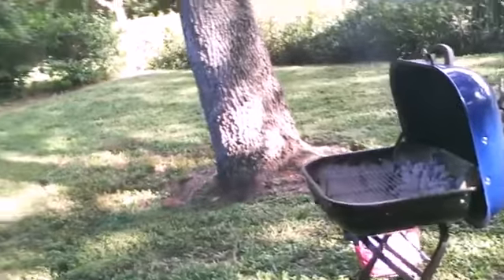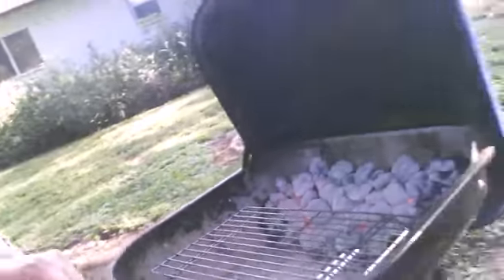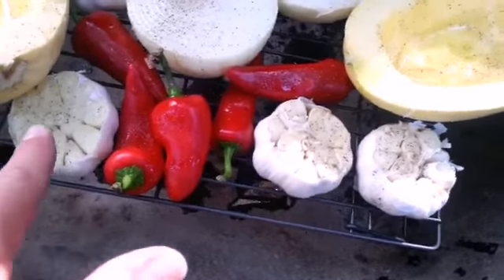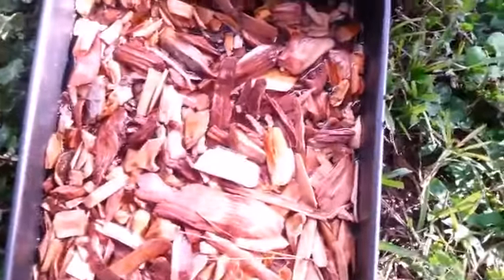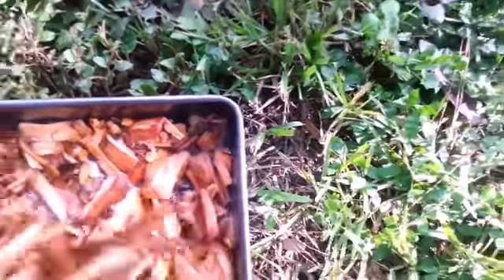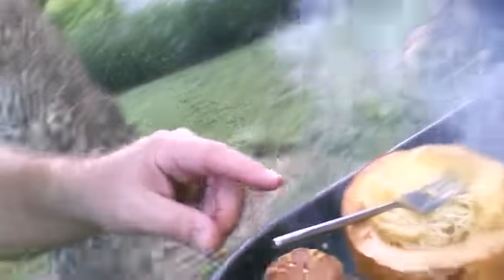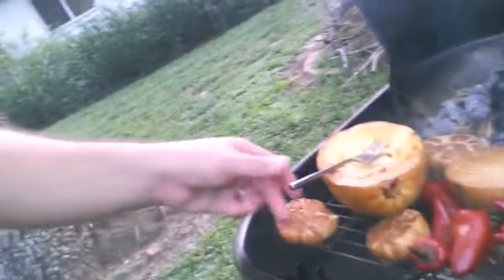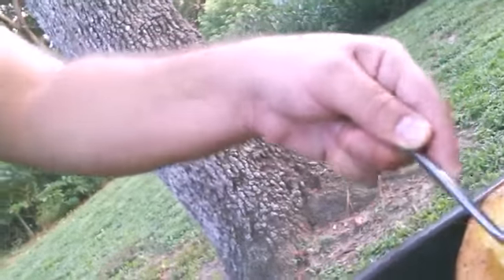Can I SMOKE THAT?